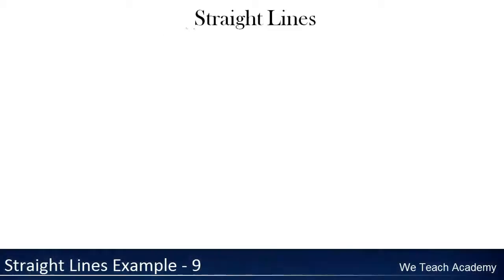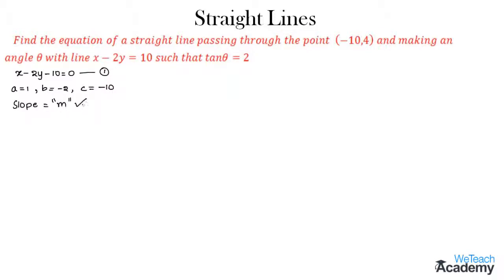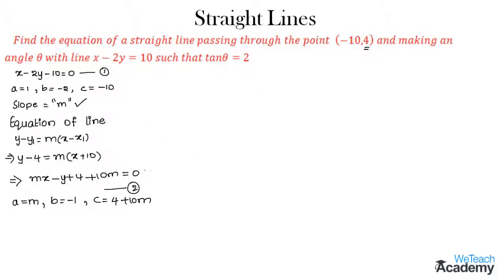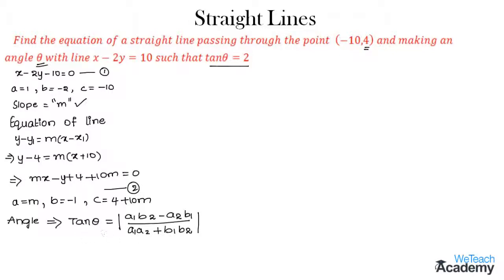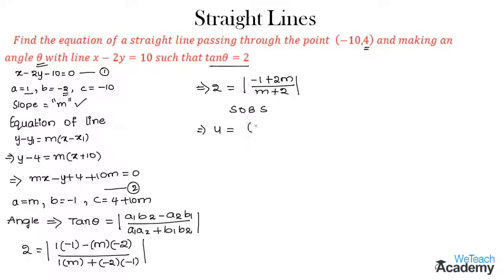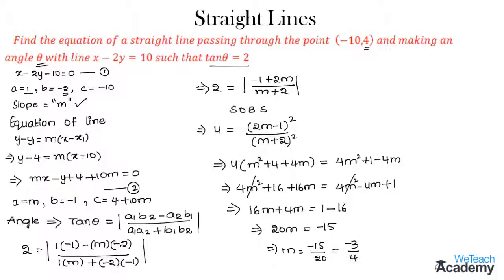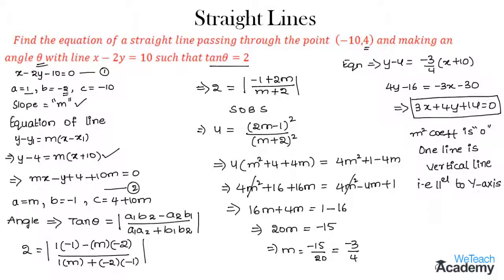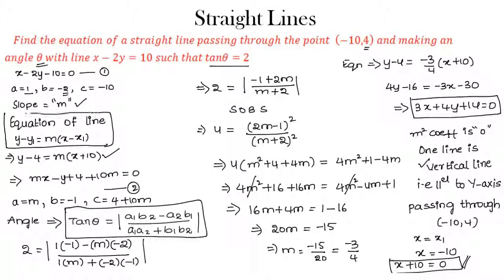Straight Lines Example - 9 l Maths Geometry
Lesson  : Solved Examples l Example-9